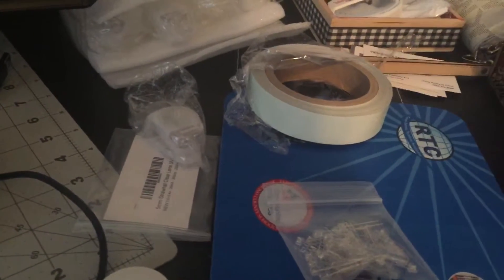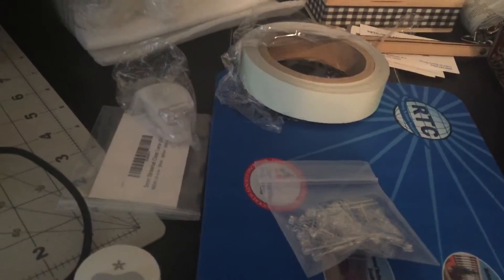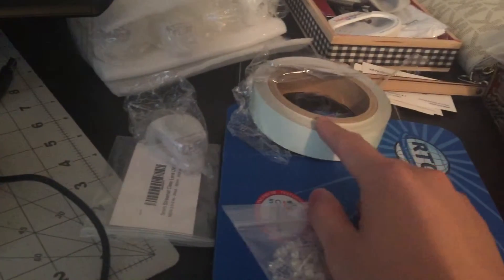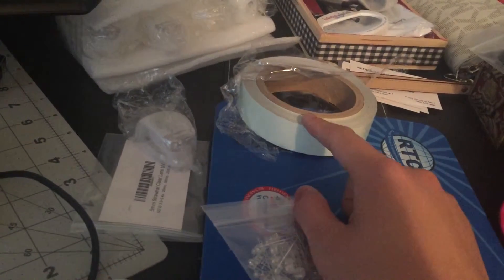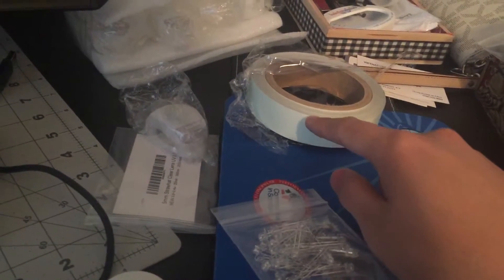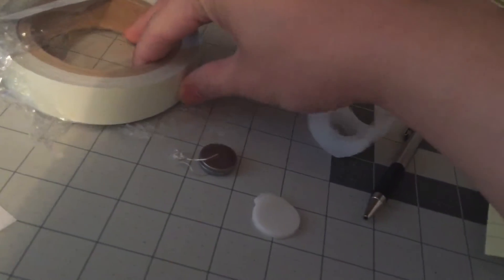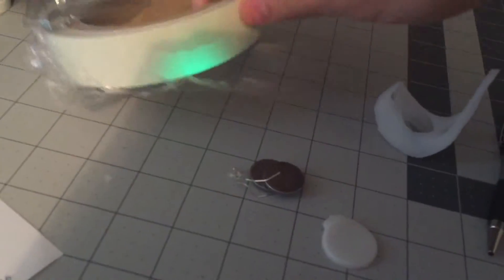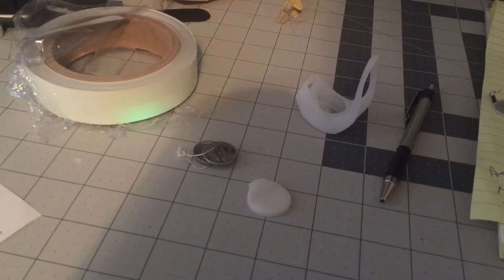Pimp ride prep material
Frog light, ultra violet, night light